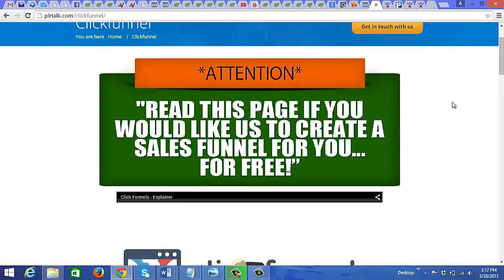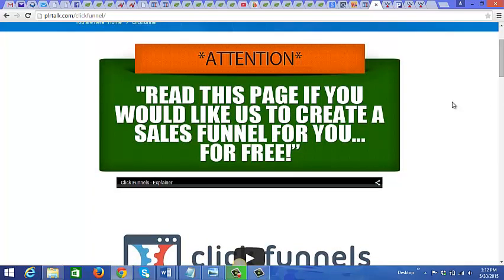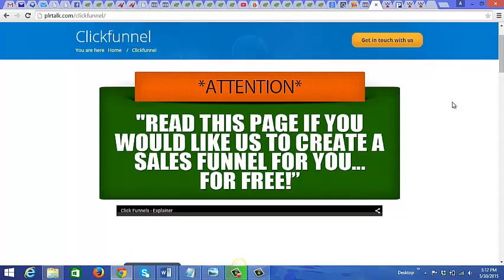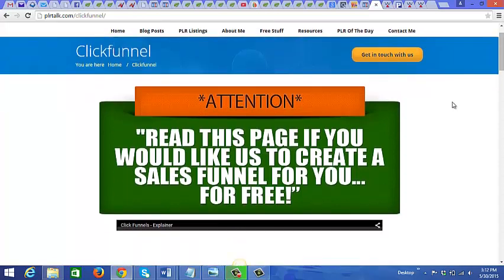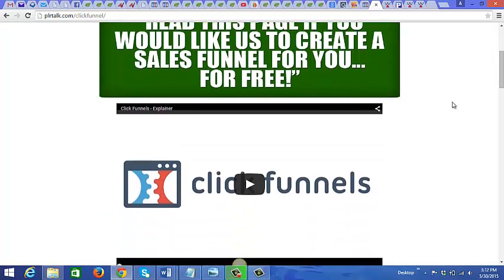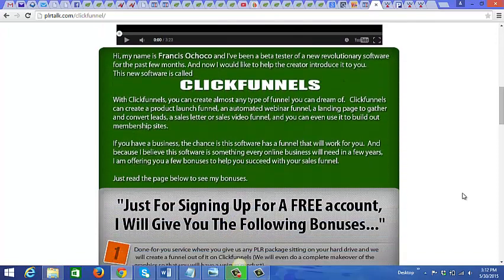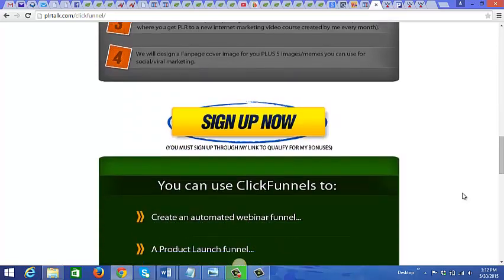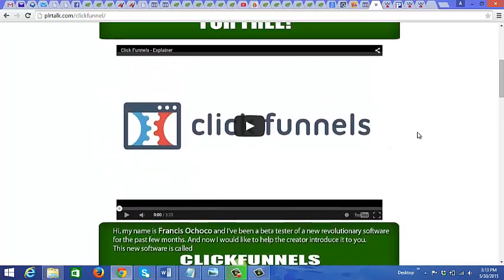Secret 4 Figure Affiliate Promotion Part 2 - The Presell Page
Secret 4 Figure Affiliate Promotion Part 2 - The Presell Page - View more video tutorial series at our official site: -

This video tutorial explains my presell page.